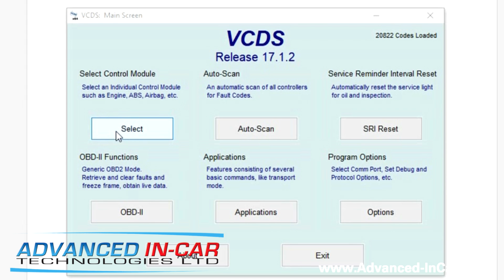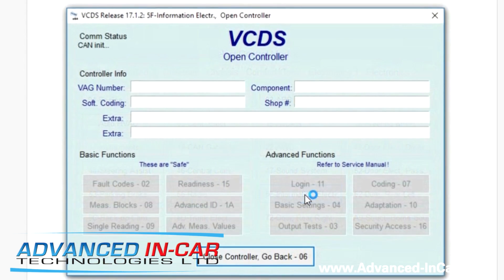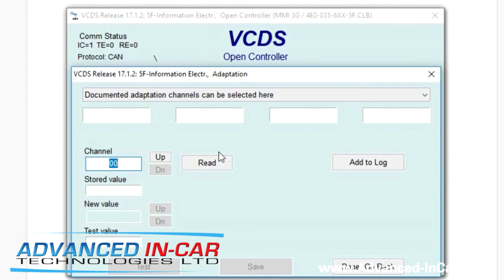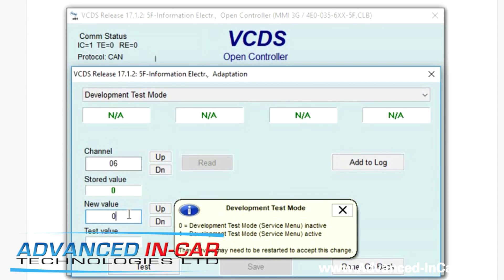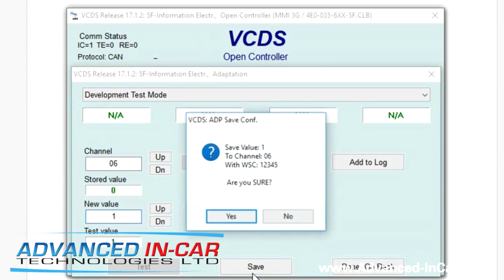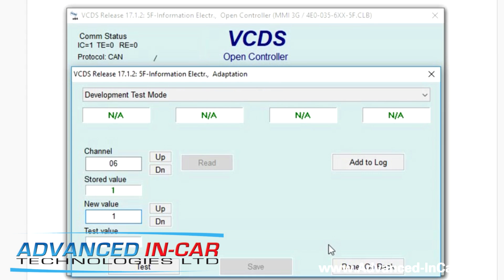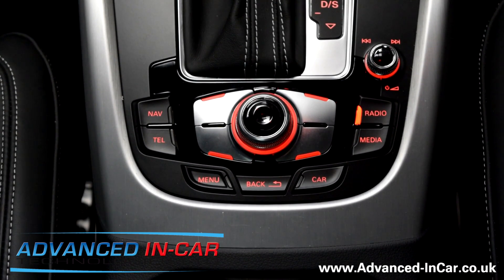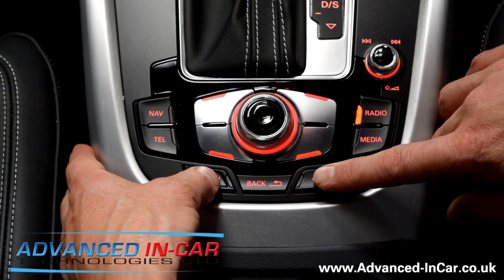How To: Activate Audi MMI 3G Green Screen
How To Activate The Green Screen On Audi MMI 3G & 3G+ With VCDS. For Vehicles With "CAR" & "MENU" Buttons.

We guide you through the process of how to activate the Green Screen or Development Test Mode on your Audi MMI 3G System using VCDS and then the correct button presses.

Please Note:

If you have a slightly older 3G system and don't have a "MENU" Button then press "CAR" & "SETUP" together and will do the same!